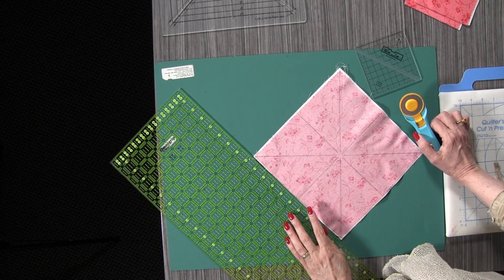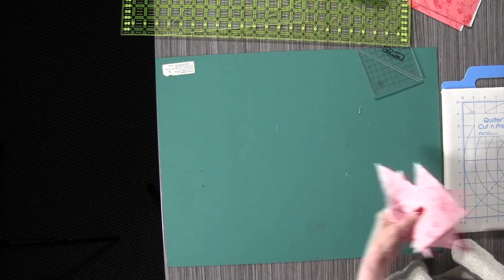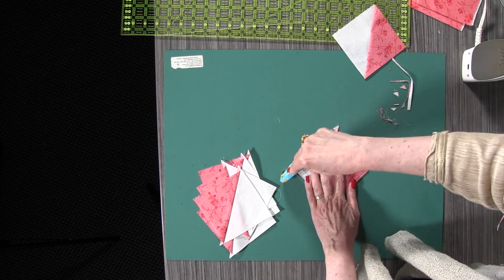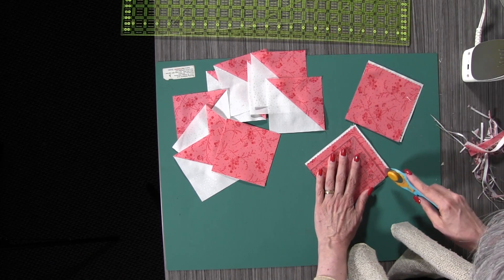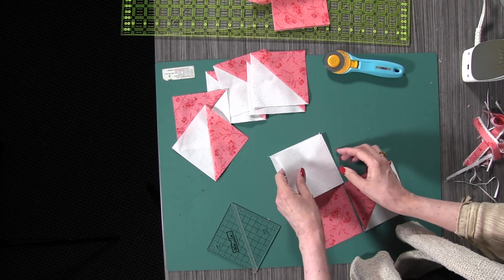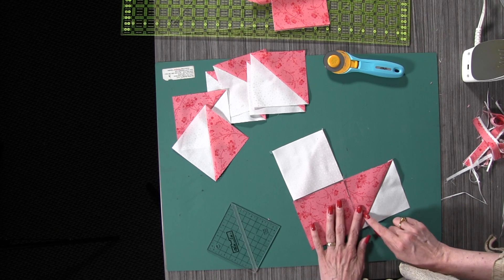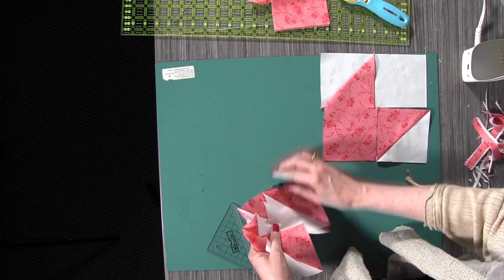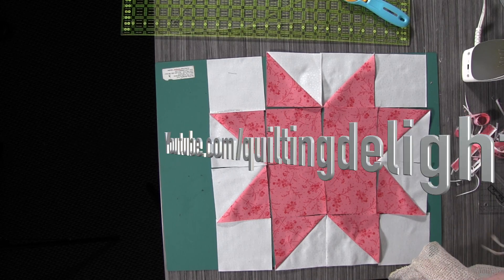Make It Eight!! Marking Ruler Demonstration for making Half Square Triangles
Learn how fast, easy and accurate this Marking Ruler is for making Half Square Triangles.  Any size HST 8 at a time!!